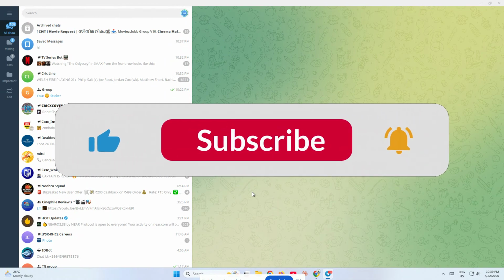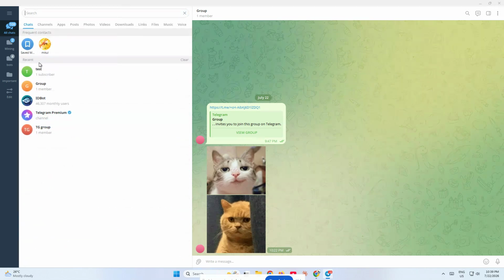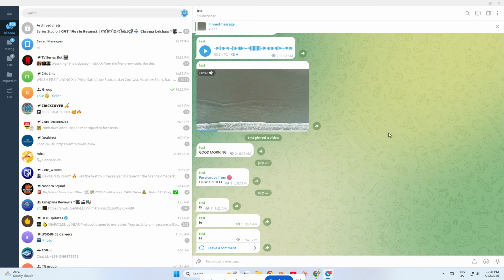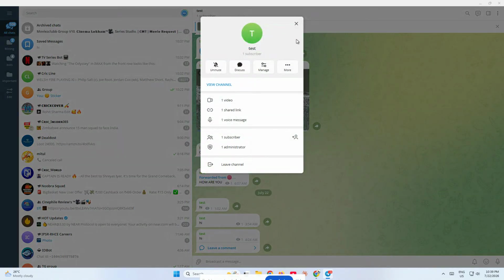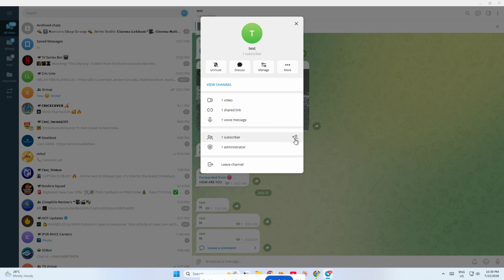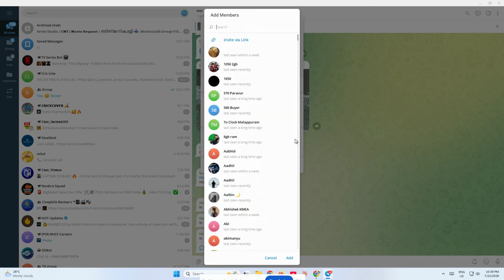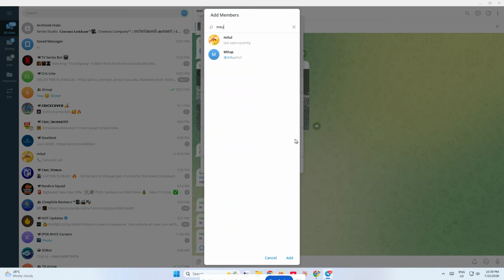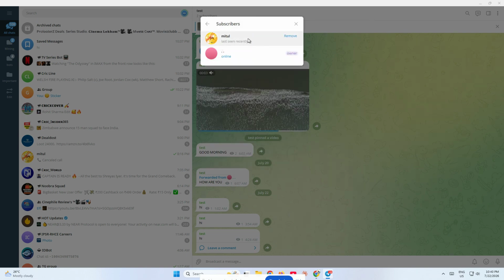How To Re-Add Removed Users On Telegram Channel [Easy Desktop Guide]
Learn how to re-add removed users on a Telegram channel using Telegram Desktop on PC. This quick step-by-step tutorial shows you how to open your channel, access Channel Info, and add a removed user back again.

🕚Timestamps:
0:00 Intro
0:19 Open Telegram Desktop And Select Your Channel
0:41 Open Channel Info Panel
1:03 Click Add Member And Select The User
1:28 Confirm By Clicking Add
1:40 Outro

✍️What You'll Learn In This Video:
• How To Re-Add Removed Users On A Telegram Channel
• How To Open Telegram Desktop And Access Your Channel
• How To Use The Channel Info Panel On PC
• How To Add A Member Back To Your Telegram Channel

💡Pro Tips:
• Make sure you’re using the channel admin account before trying to add members.
• Double-check the user name before confirming so you don’t add the wrong contact.
• If the person does not appear in the list, they may need to be contacted first or added through another method.